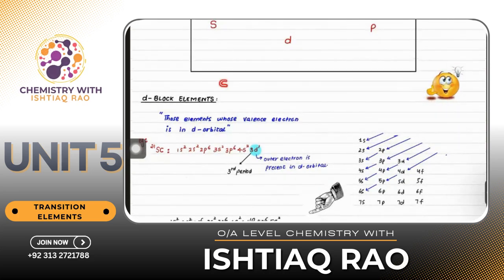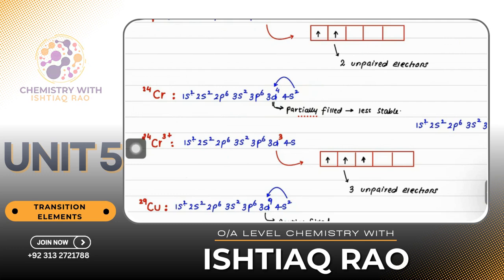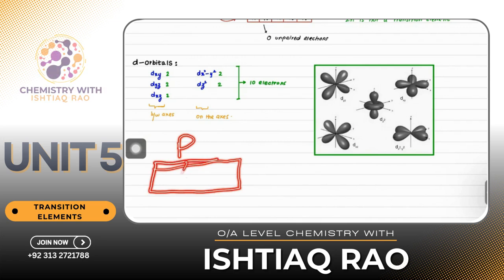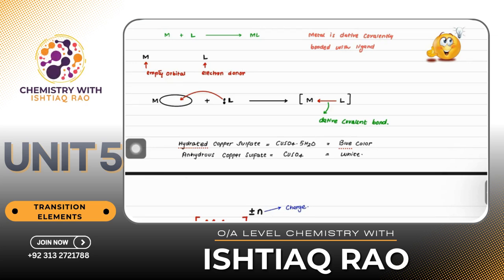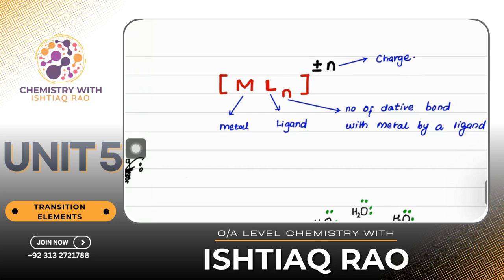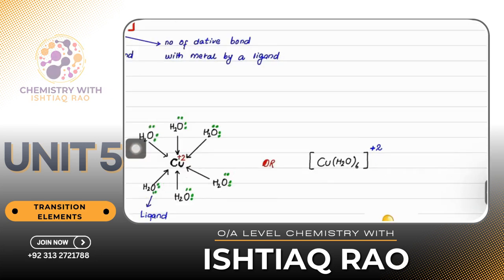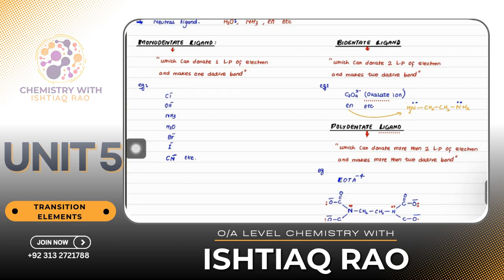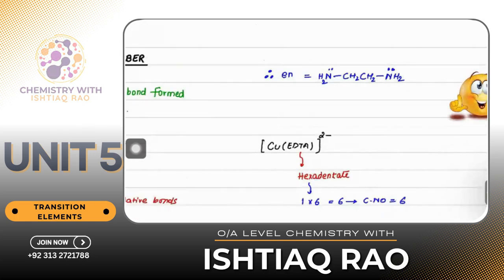UNIT 5 TRANSITION ELEMENTS | PART 1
Transition Elements

Transition Metals

Transition Metals Properties

Coloured Compounds

Complex Ions

Ligands Chemistry

Catalytic Activity

Redox Reactions Transition Metals

IGCSE Transition Elements

A Level Transition Metals

Edexcel Unit 5 Chemistry